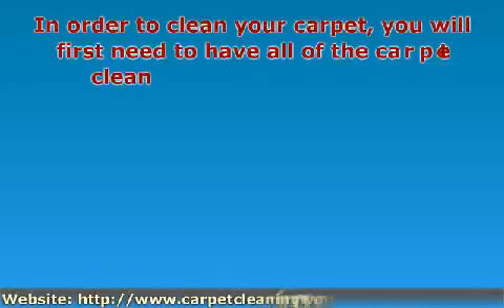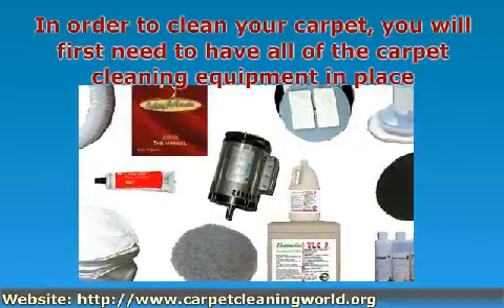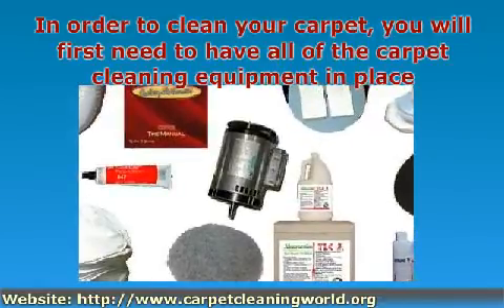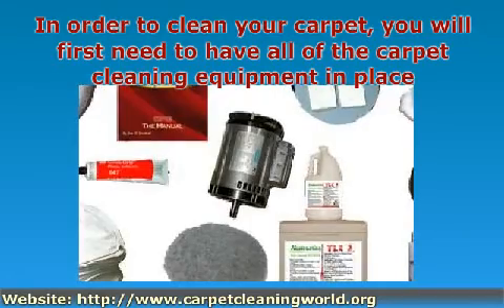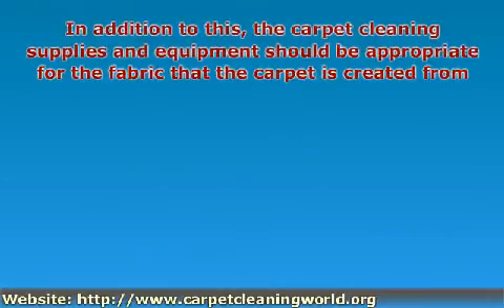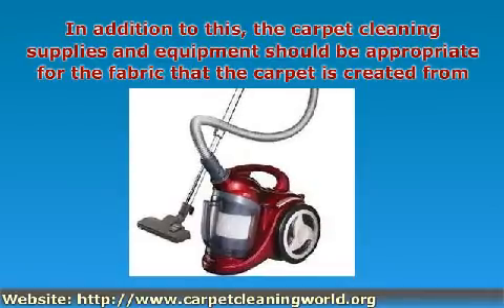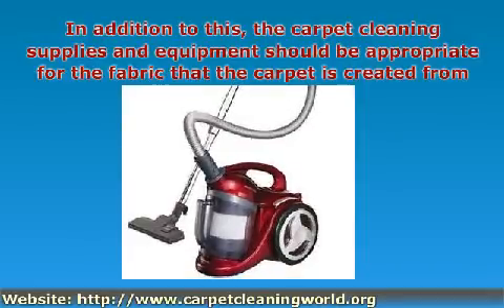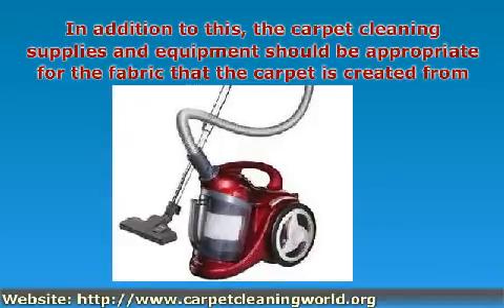The Details You Should Know About Carpet Cleaning Equipment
In order to clean your carpet, you will first need to have all of the carpet cleaning equipment in place. The carpet cleaning equipment that you will need consists of carpet cleaning machines, accessories and supplies, all of which will make the task much